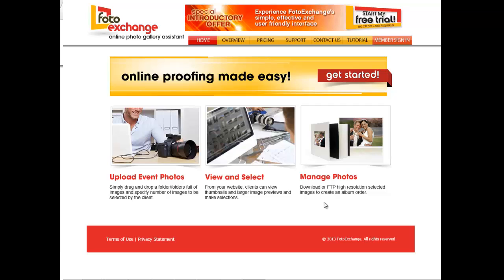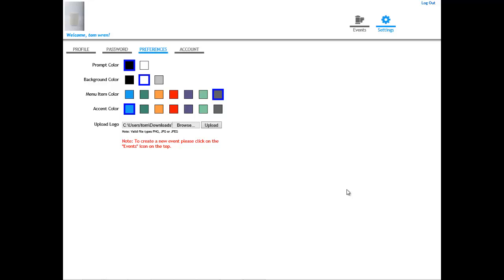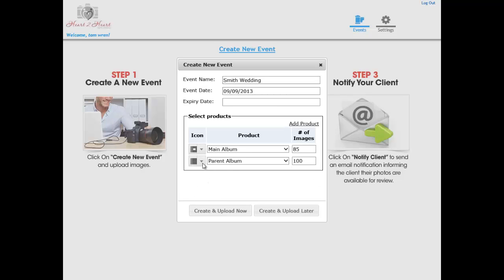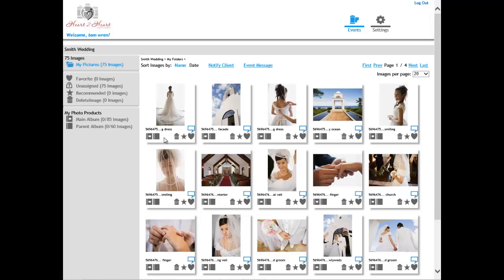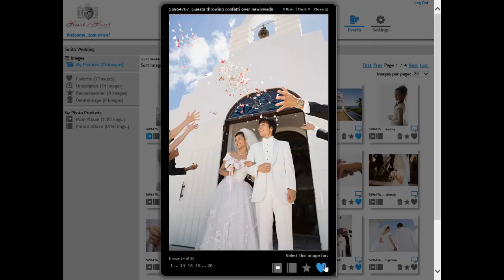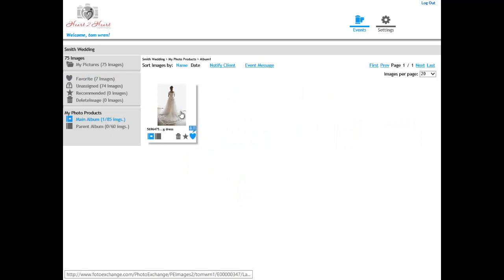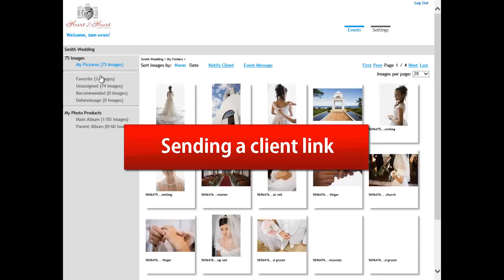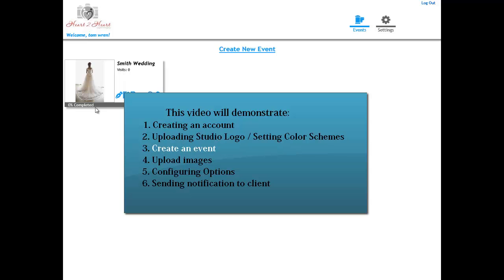Using FotoExchange - Upload Images and Configure Events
Using FotoExchange